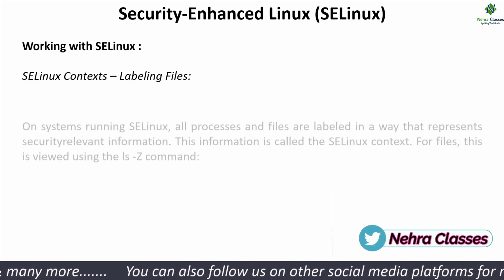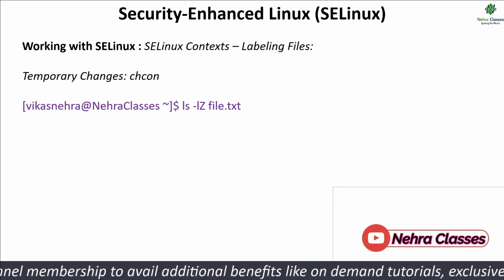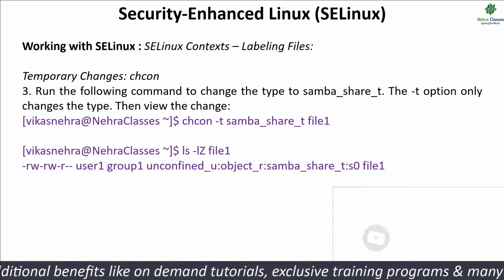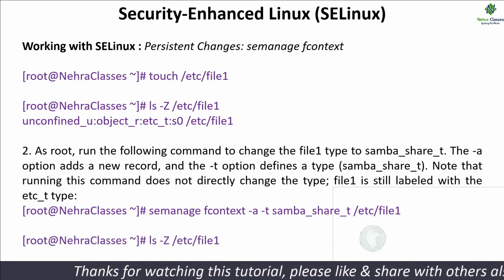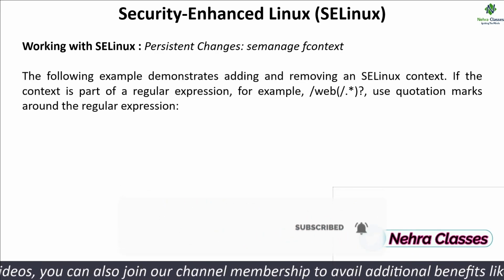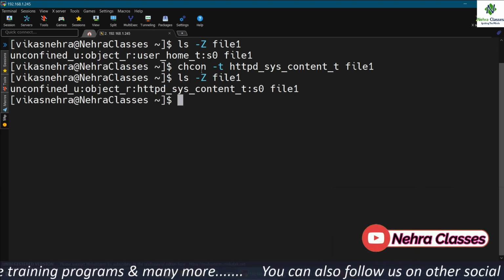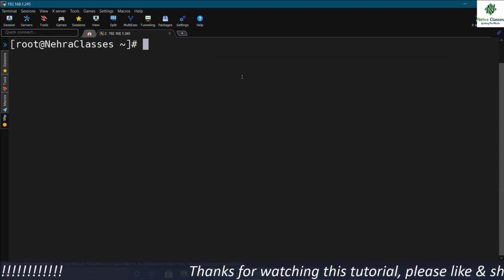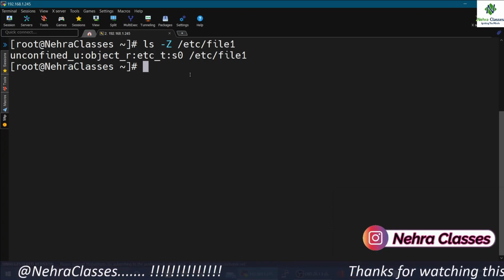Live Linux Training (RHCSA+RHCE) For Members | Session-56 | SELinux - Part 8 (SELinux Labelling)